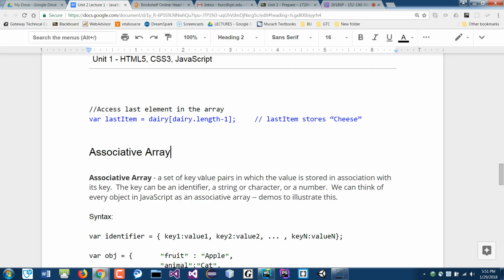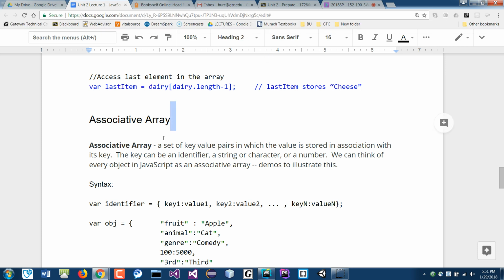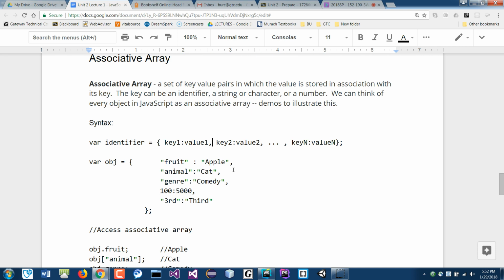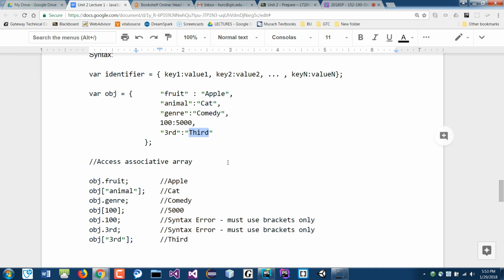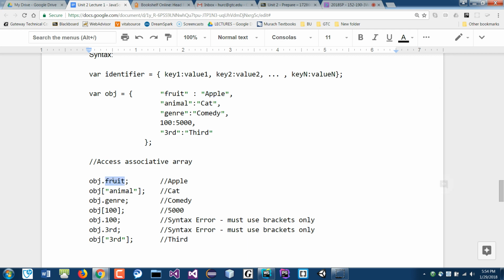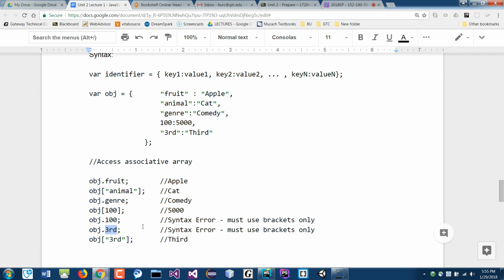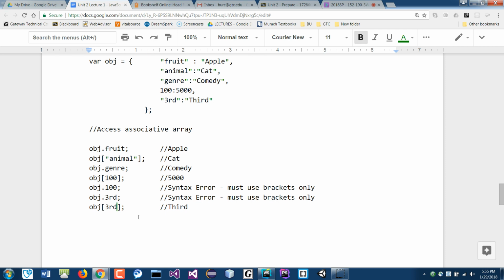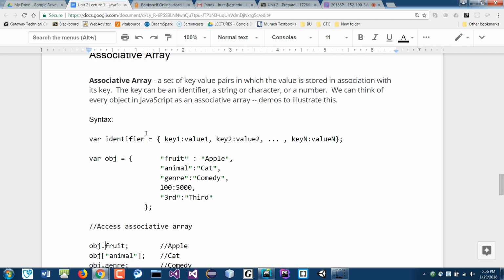Elements of Dynamic Web Design - Intro to Associative Array (JavaScript)